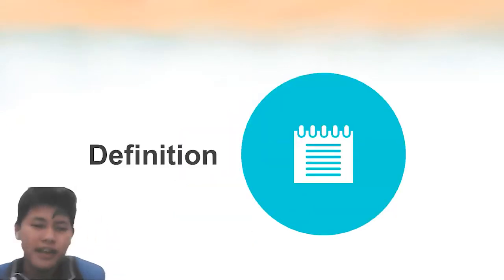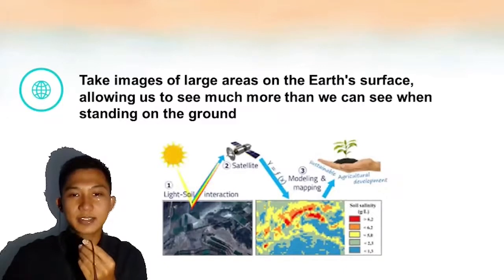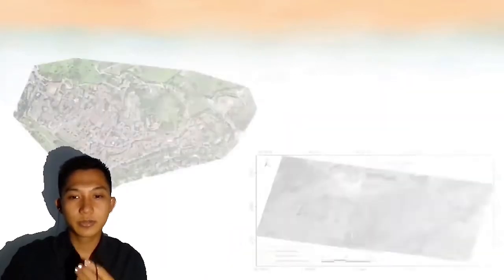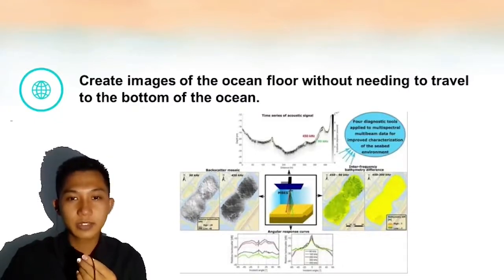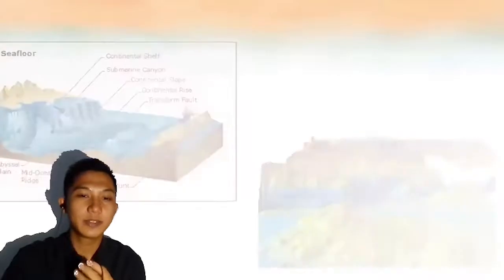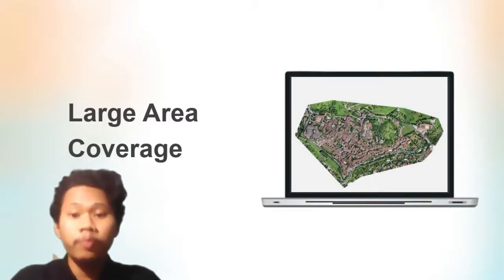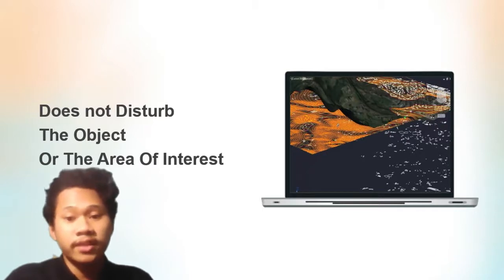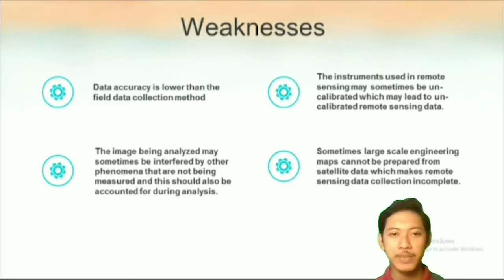Remote Sensing Technology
English Assignment : Academic Presentation

M. Syahrul Hanafi / 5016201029 / Geomatics Engineering ITS 2020
M. Nabil Rosyad Al Firdaus / 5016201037 / Geomatics Engineering ITS 2020
Elvantheo Maringga / 50162085 / Geomatics Engineering ITS 2020
Sulthan Hafizh Ristawan / 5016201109 / Geomatics Engineering ITS 2020

Hope you enjoy our video1!1!